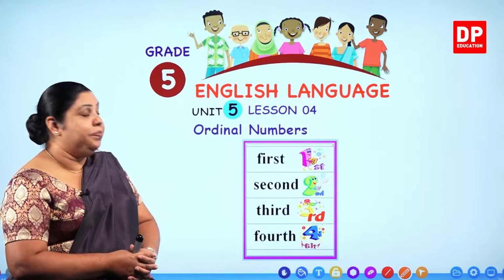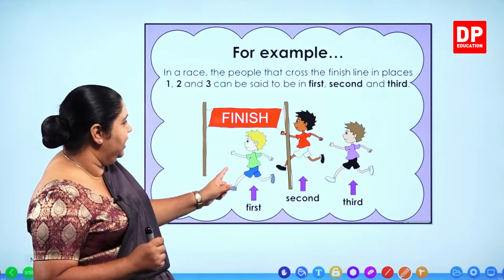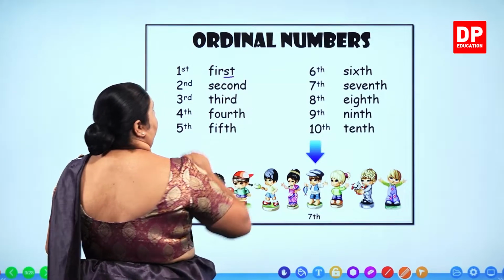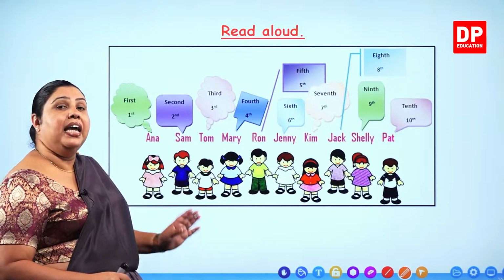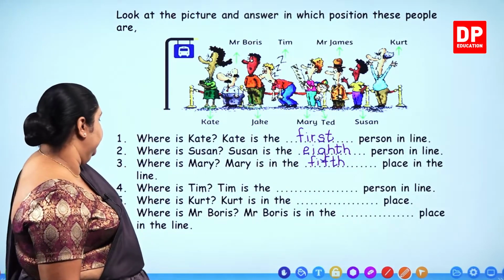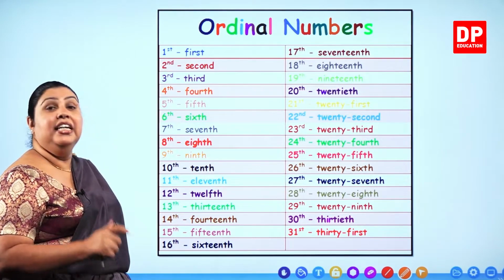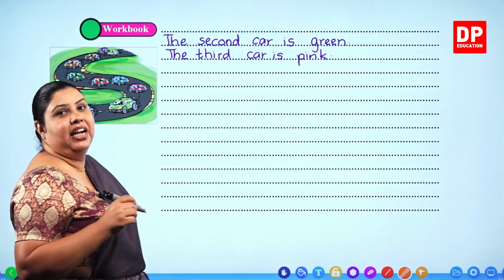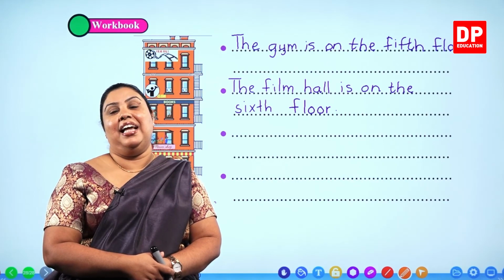5 වන ඒකකය | පාඩම 04 - Ordinal Numbers | Grade 05 | English සිංහලෙන්